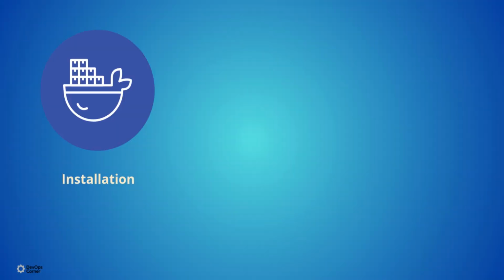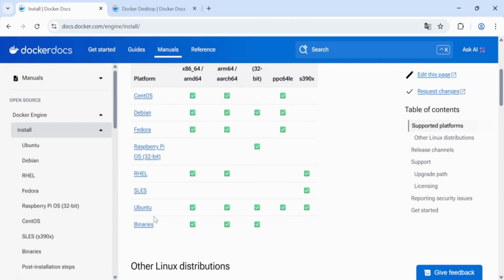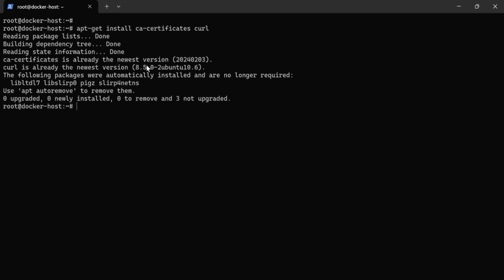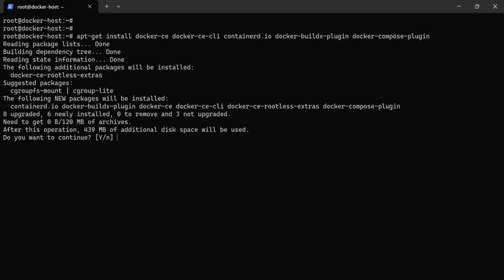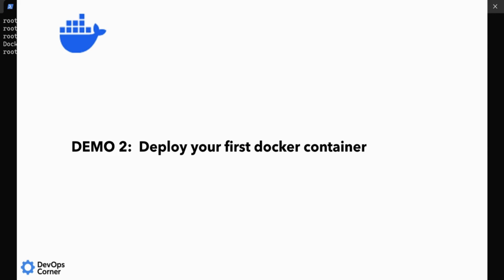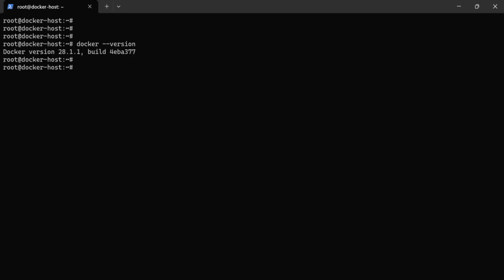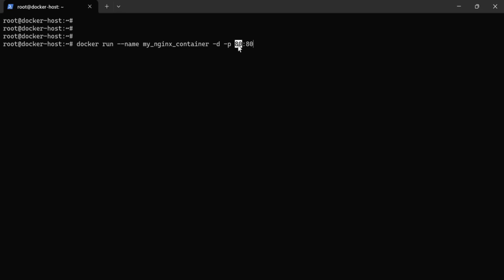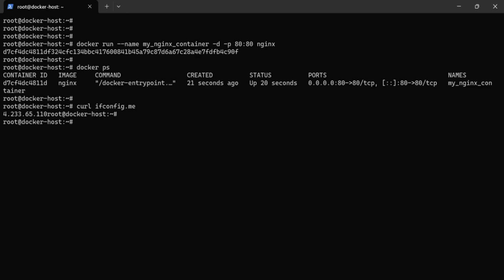Install Docker & Run Your First Container – The Only Guide You Need [2025]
🐳 Ready to start your Docker journey? In this beginner-friendly tutorial, I’ll guide you step-by-step through the **installation of Docker** and help you deploy your **first containerized application** in just minutes!

Whether you're on **Windows**, **Linux**, or **macOS**, this video has you covered with clear explanations and a real hands-on example using `docker run`.

✅ What You’ll Learn:
- How to install Docker on your system (cross-platform)
- Key Docker CLI commands explained
- How to run your first container